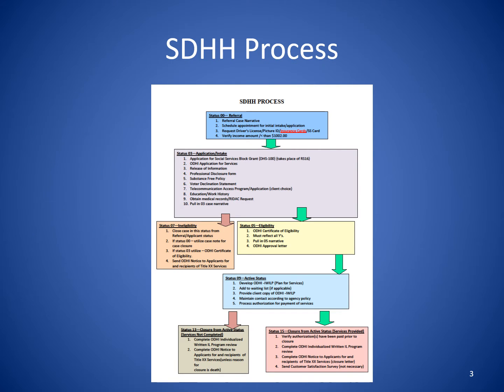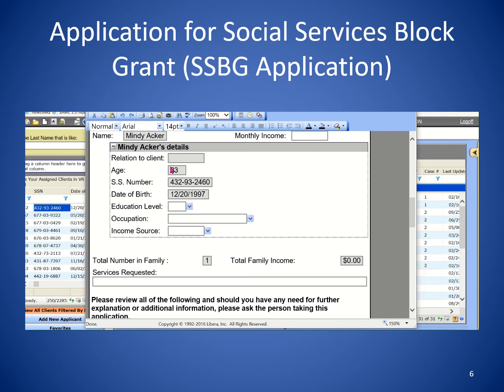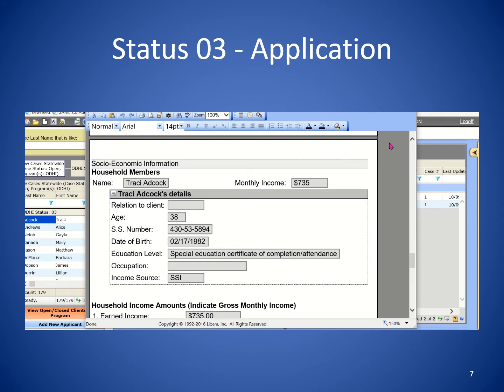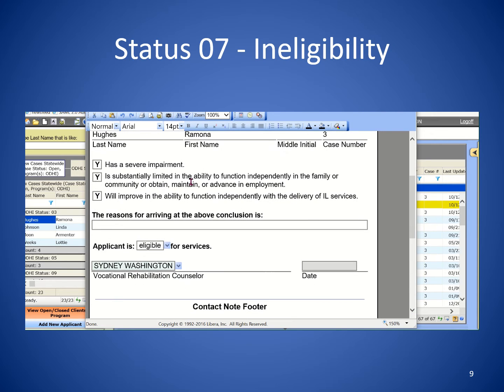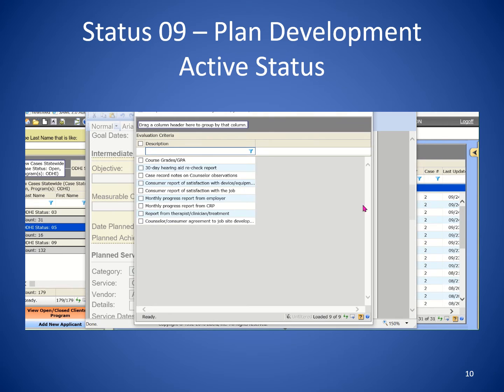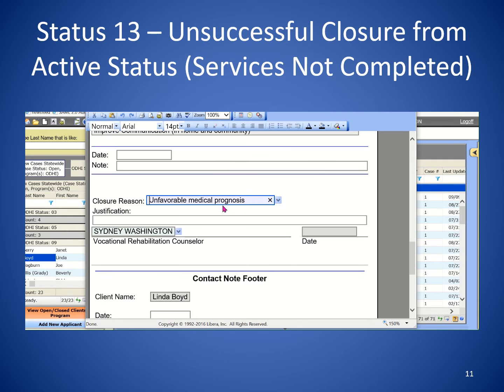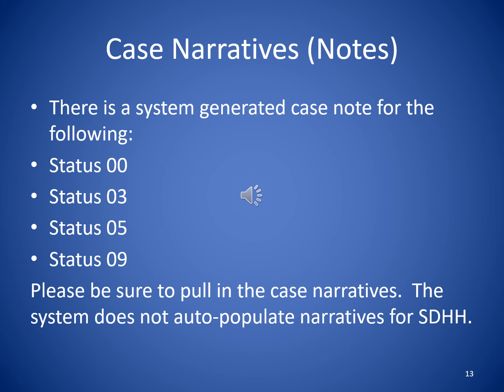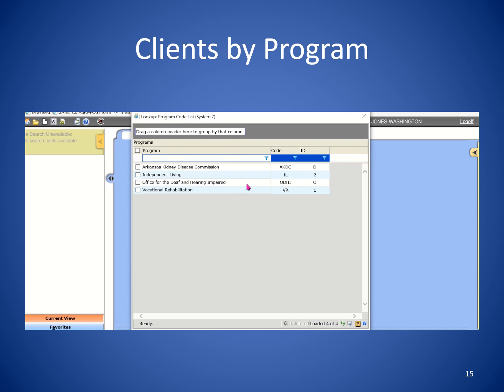GJW SDHH Case Study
Arkansas Rehabilitation Services overview of how to successfully navigate Libera to complete service provision for Services for the Deaf and Hard of Hearing.